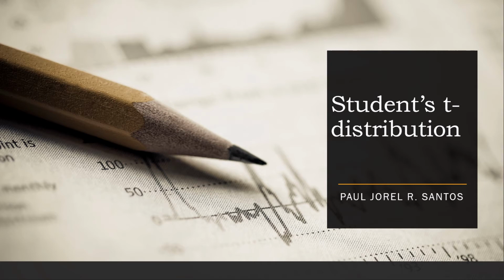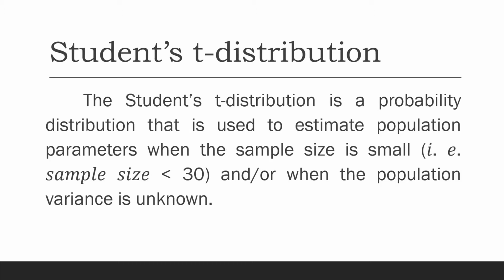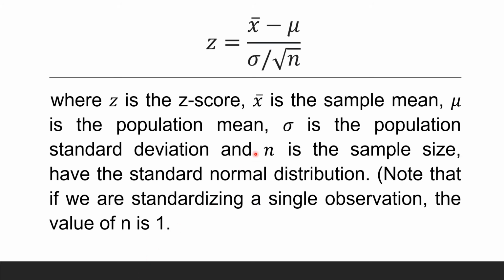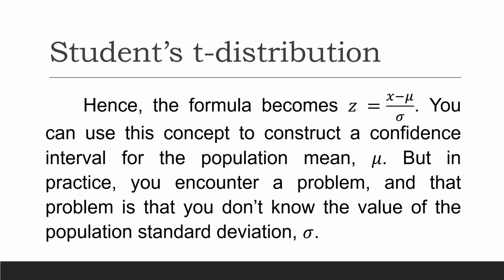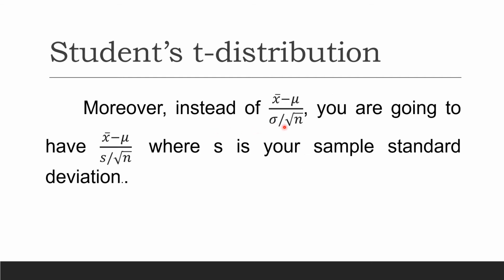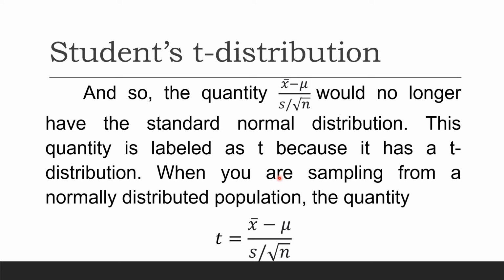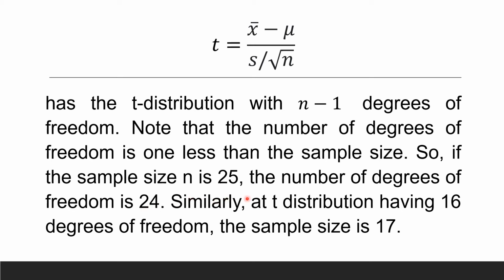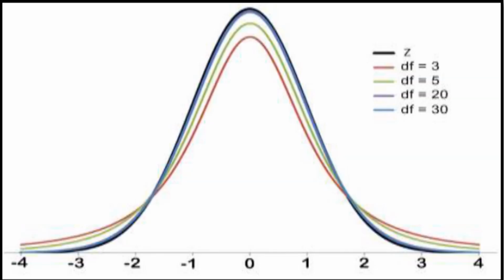Student’s t-distribution (Part 1)